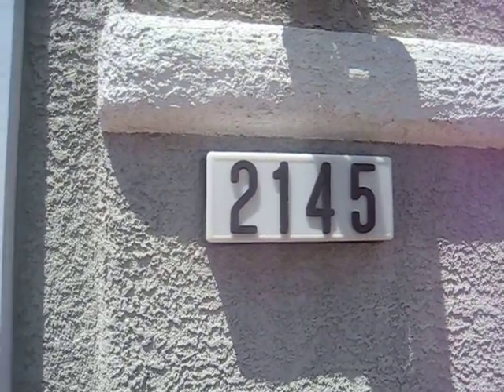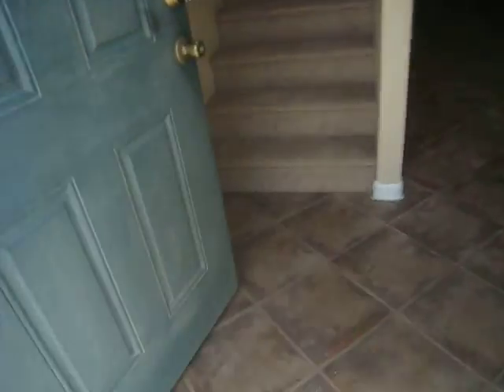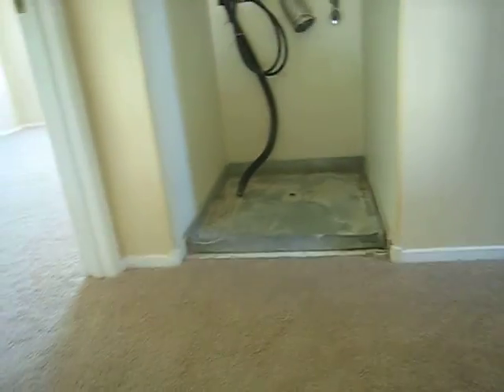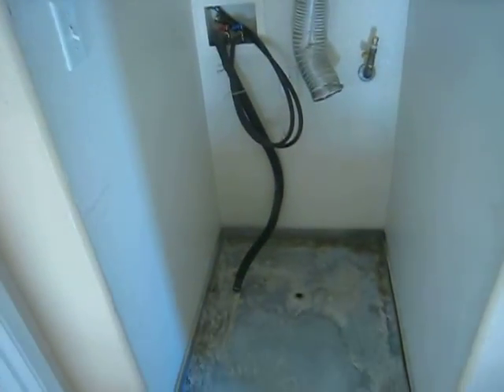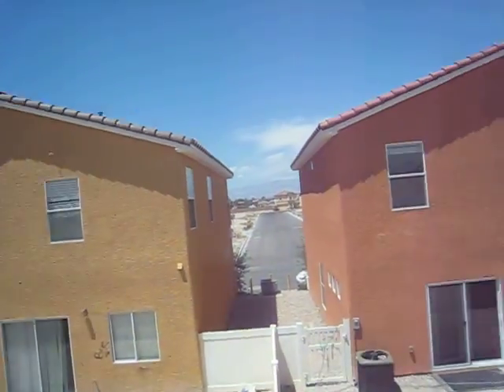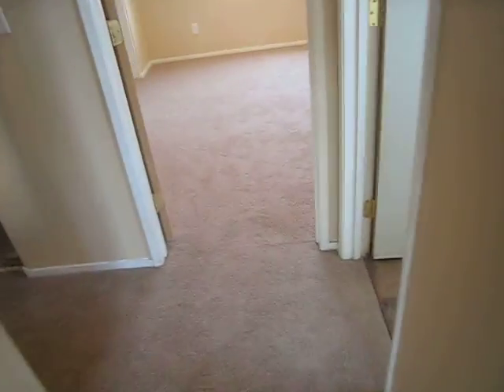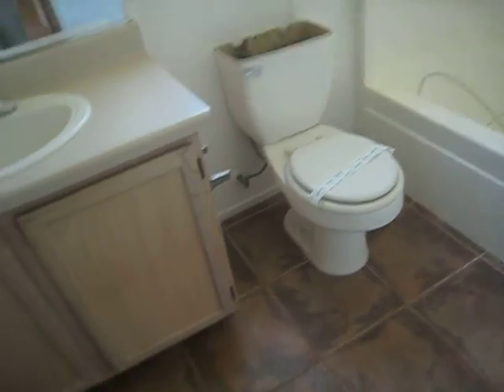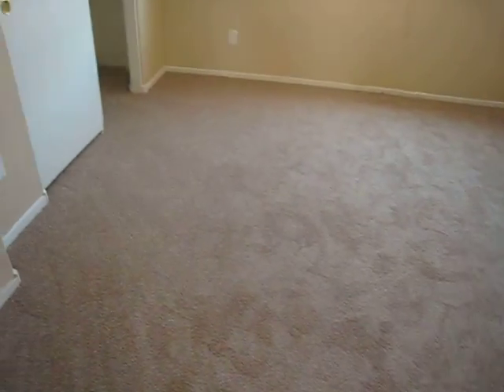2145 Clancy St Las Vegas NV 89156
Missing AC unit. Some paint.